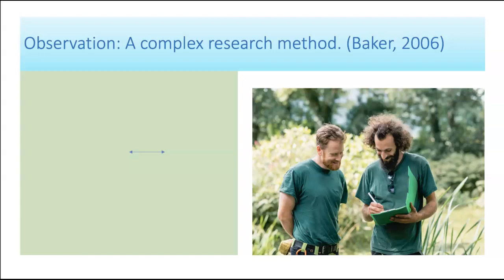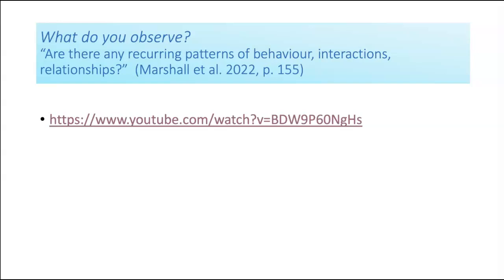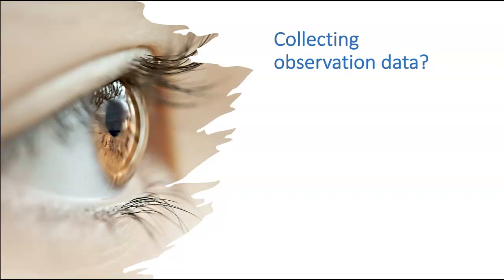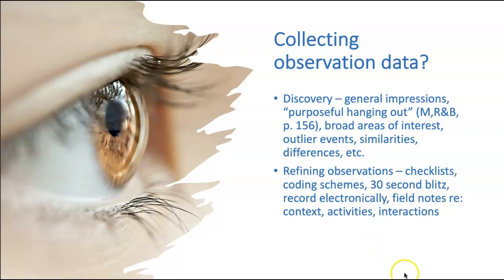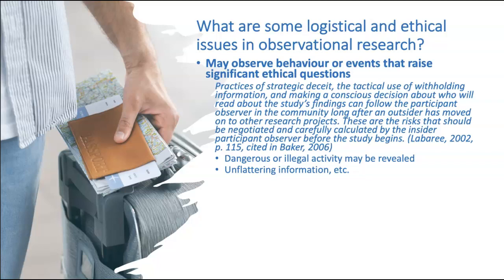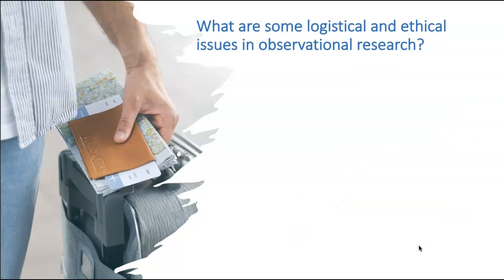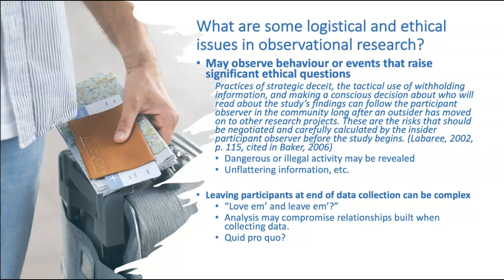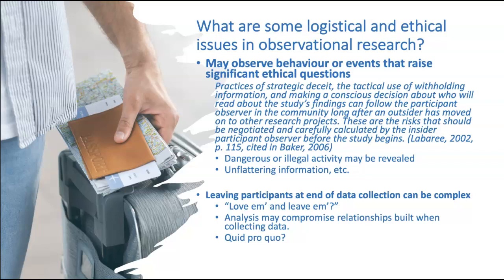EDU510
Module 1B